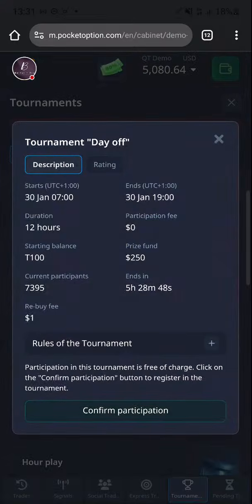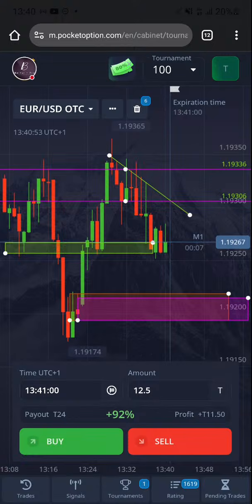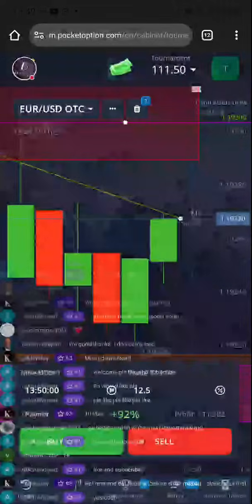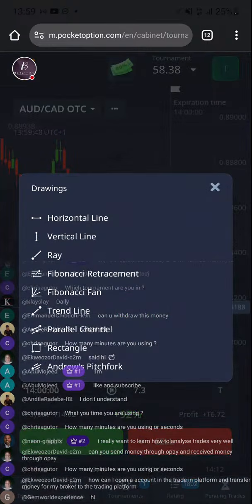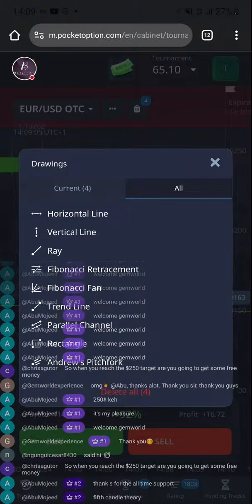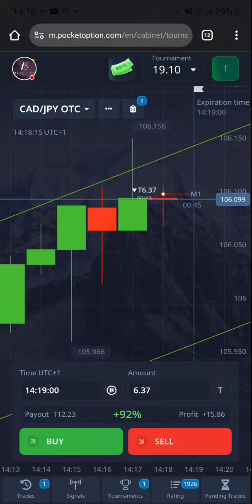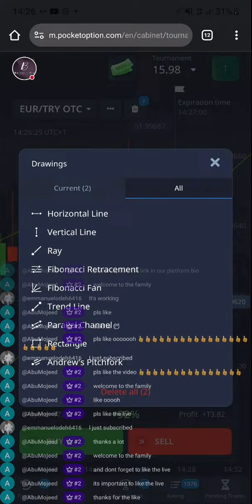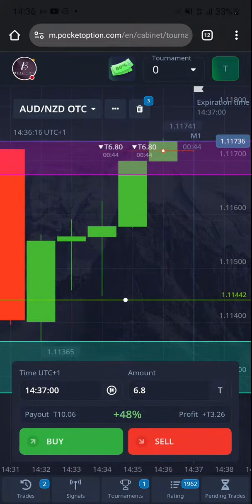Tournament Session |Binary Options Trading | 30th Jan, 2026